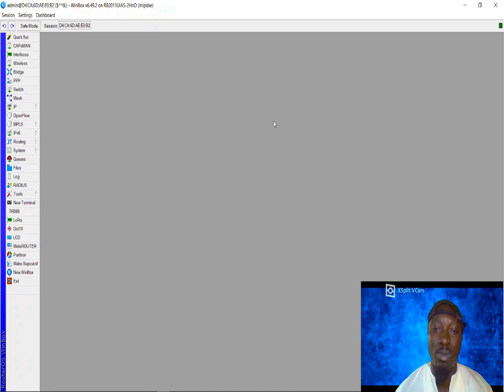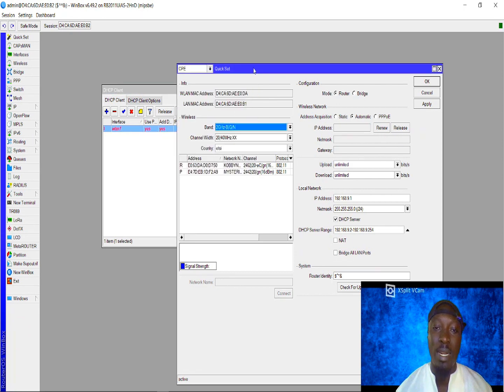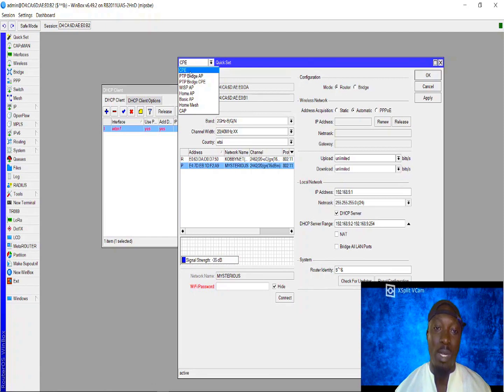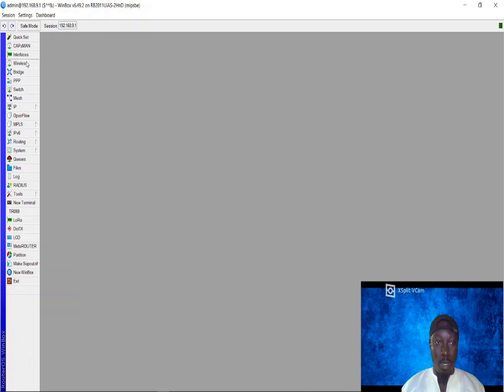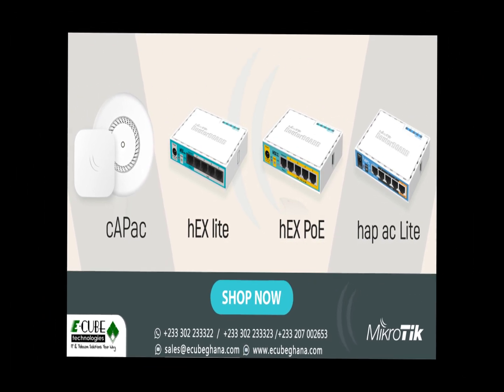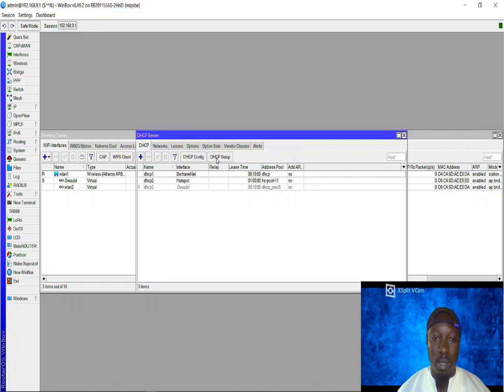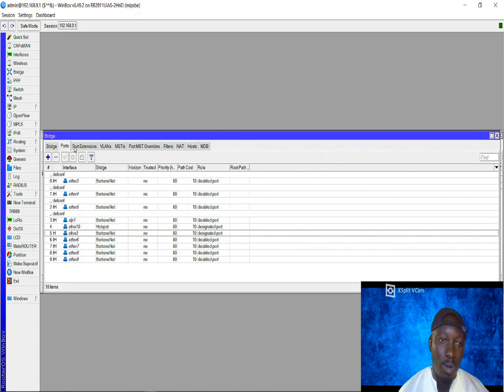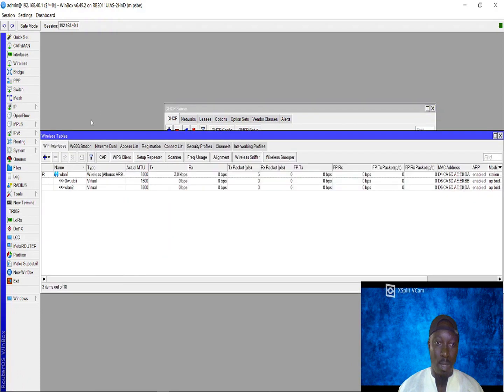How to configure mikrotik WiFi interface for both Access Point & Client Premises Equipment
This trick is to use one interface in the mikrotik router to achieve two main goals. Thus same interface for "CPE(Internet) & AP". Kindly sit back, focus and watch this video for details.